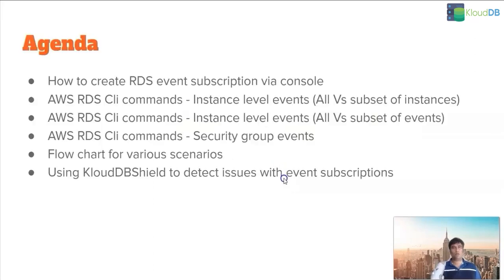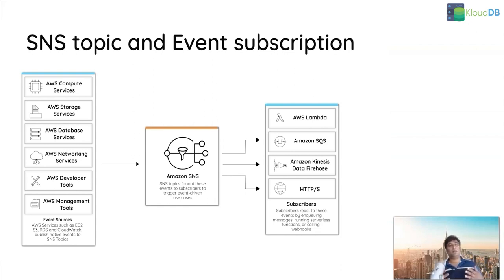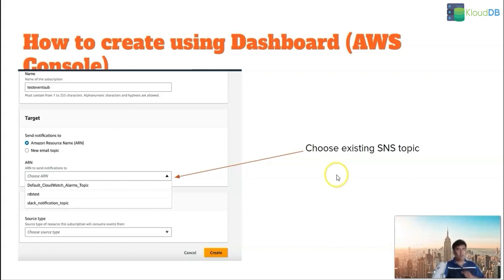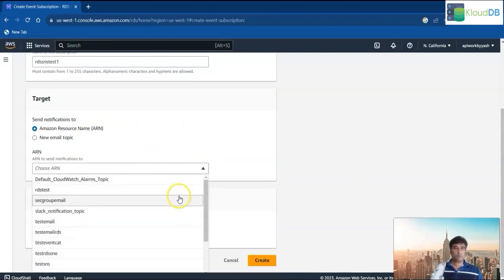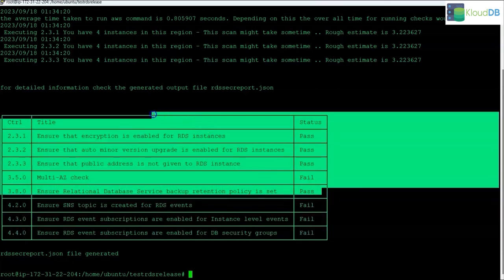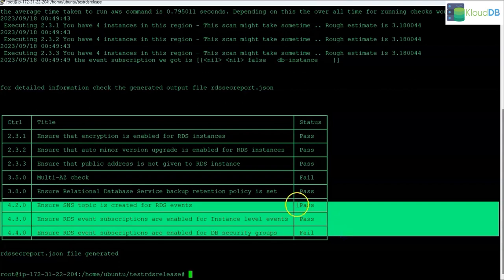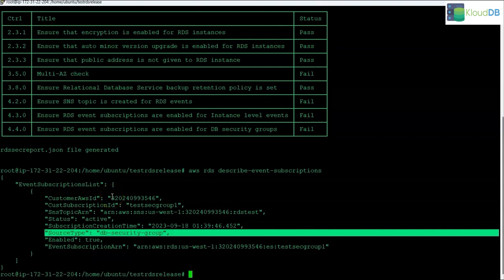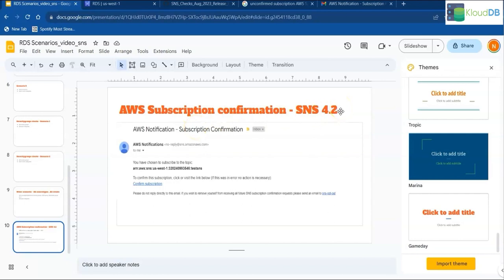RDS Security - SNS event subscriptions , SNS topic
1. What is SNS topic ?
2. RDS Event Subscriptions - Instances , Security groups
3. All Instances Vs Some Instances
4. All Event categories Vs Some Event Categories
5. RDS Security group events

Reference : AWS Docs